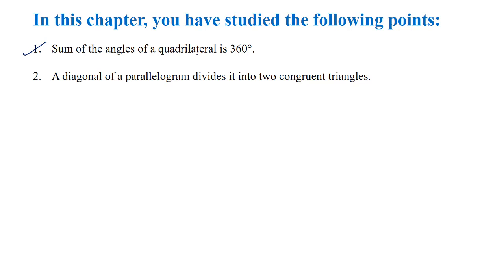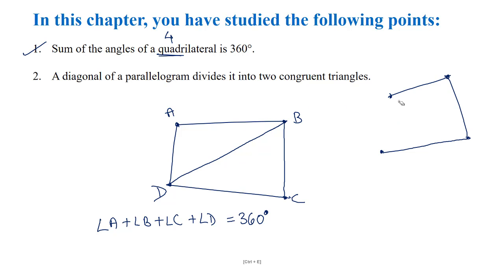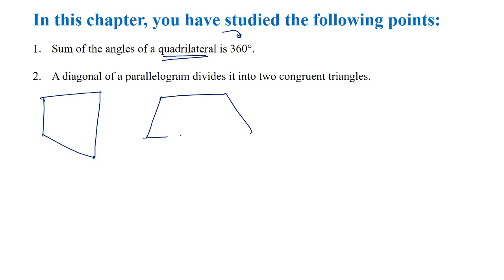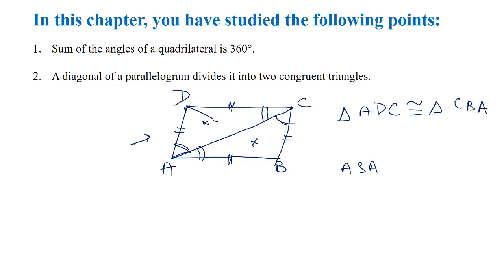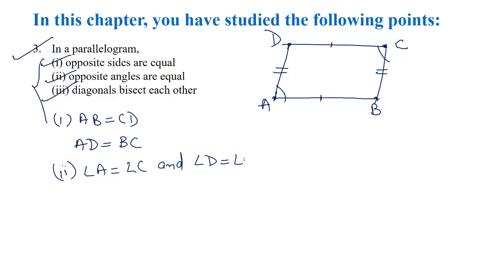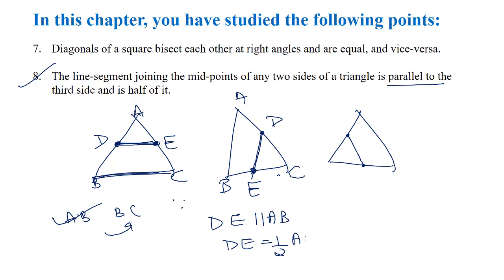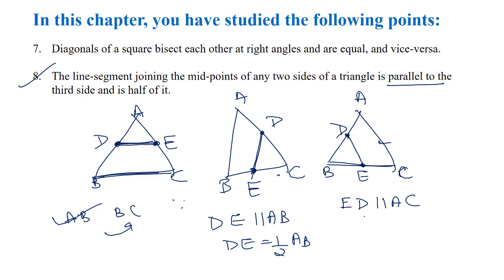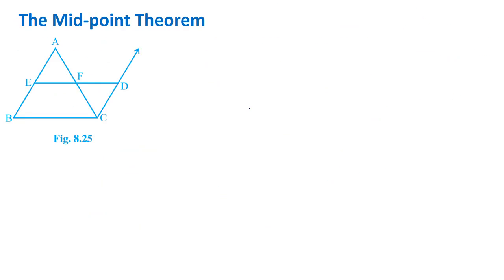9th || Mathematics || Chapter 8 || Revision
These videos will cover the syllabus for the students of the Takshashila Education System, Chotila town, Surendra Nagar, Gujarat. However, it may be fruitful for any other students who are studying in the Gujarat State Board or CBSE board.